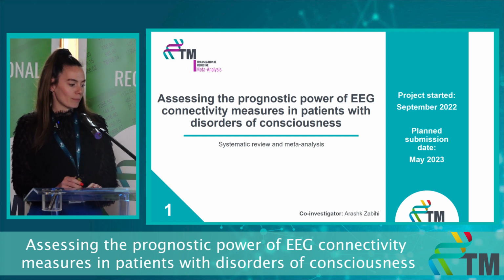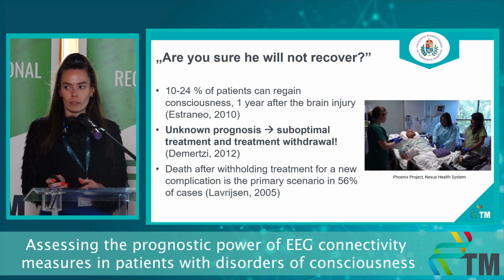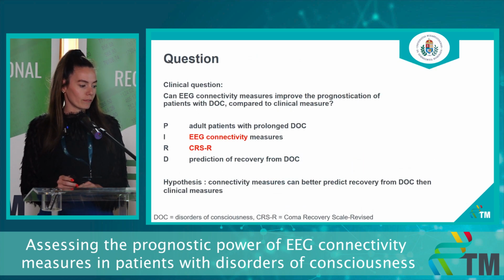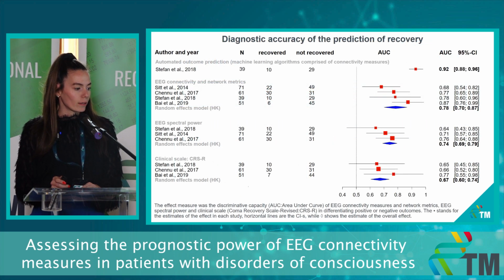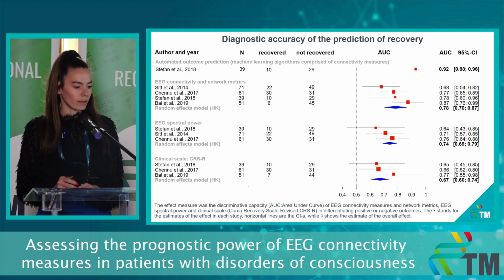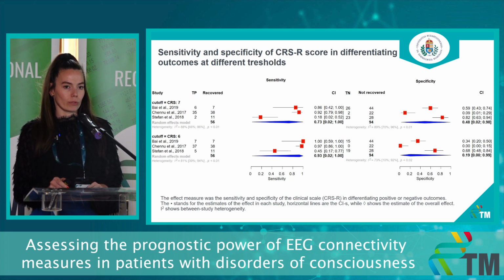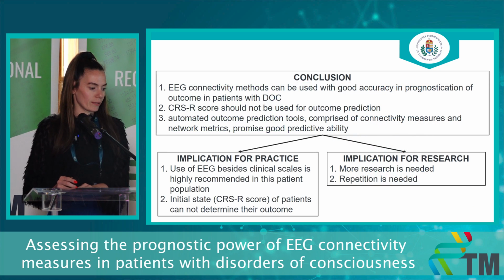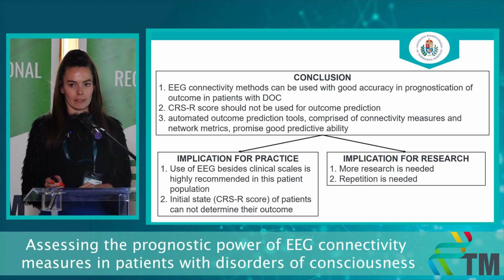Progress Report II - Danuta Szirmai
Assessing the usefulness of EEG connectivity measures in the diagnosis of patients with disorders of consiousness
6-month Progress Report of the PhD students of the Centre for Translational Medicine, Semmelweis University.
I am a neurologist resident at the National Institute of Mental Health, Neurology, and Neurosurgery (National Institute of Neuroscience). My first project in the PhD program is a systematic review and meta-analysis about assessing the prognostic power of EEG connectivity measures in patients with chronic disorders of consciousness (DOC). My main objective is to examine whether EEG connectivity measures can improve the prognostication of patients with DOC, compared to clinical measures. My clinical research topic is the multimodal analysis of disorders of consciousness in post-stroke patients. With my group, we aim to determine prognostic factors of recovery based on EEG connectivity changes and understand the effects of early mobilization on recovery from DOC in patients after subarachnoid hemorrhage and post-stroke.